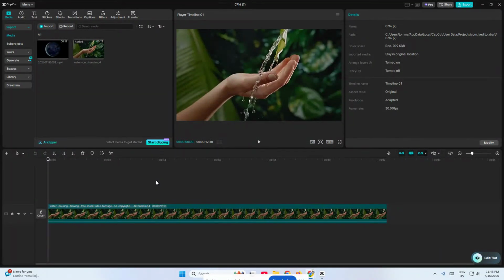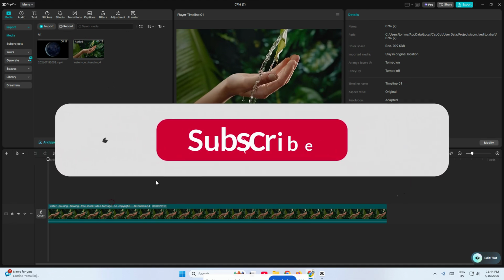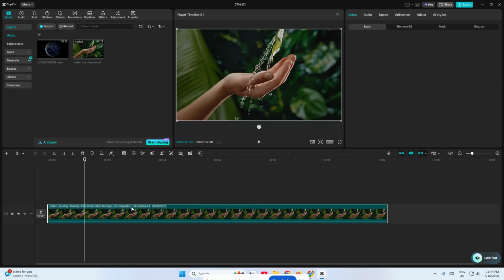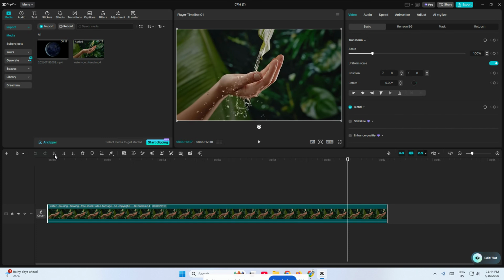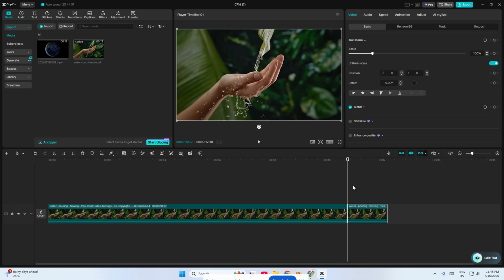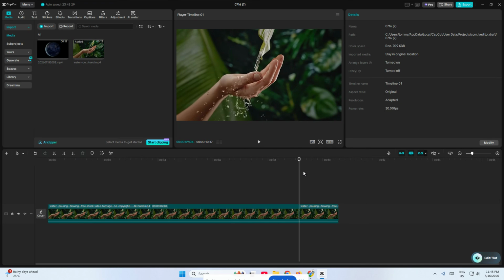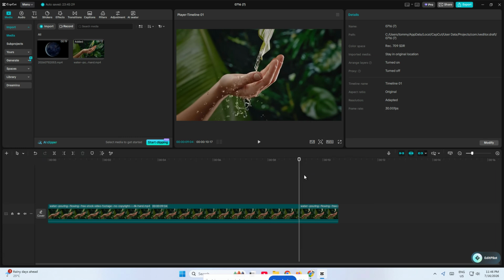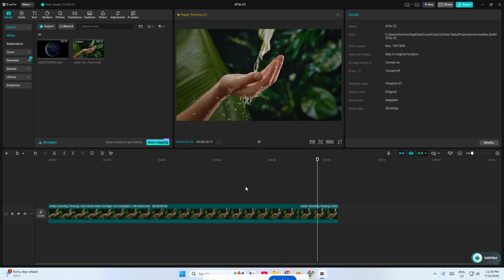How To Cut In CapCut Video (Easy Step By Step Guide)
Learn how to cut in CapCut video with this easy step-by-step tutorial. Split clips, remove unwanted sections, and clean up your timeline fast.

🕚Timestamps:
0:00 Intro
0:22 Open Your Project And Add Your Video
0:41 Move The Playhead To The Cut Point
1:02 Use Split Or Ctrl + B
1:24 Split Again To Remove A Section
1:48 Delete The Unwanted Clip
2:08 Drag Clips Together And Recap

✍️What You'll Learn In This Video:
• How To Split Video Clips In CapCut
• How To Use The Playhead For Precise Cuts
• How To Remove Unwanted Sections From A Timeline
• How To Delete Clips And Close Gaps
• How To Use The Ctrl + B Shortcut In CapCut
• How To Edit Faster With Simple Timeline Cuts

💡Pro Tips:
• Use The Split Shortcut To Speed Up Editing
• Delete Unwanted Sections Carefully To Avoid Gaps
• Drag Clips Together After Cutting To Keep The Flow Smooth
• Practice Cutting Short Sections Before Editing Long Videos